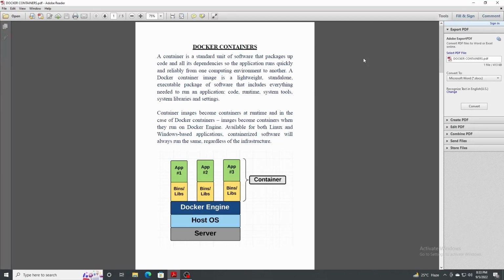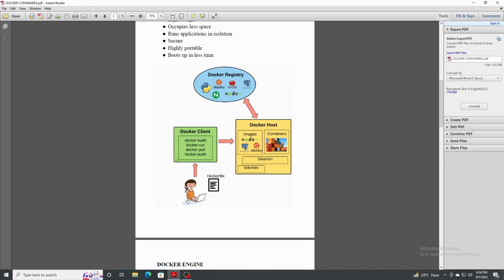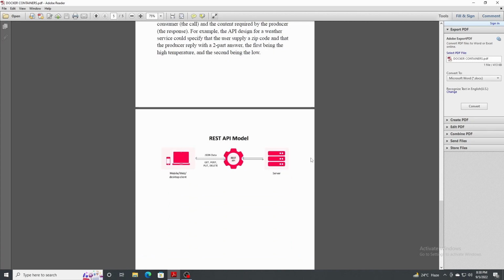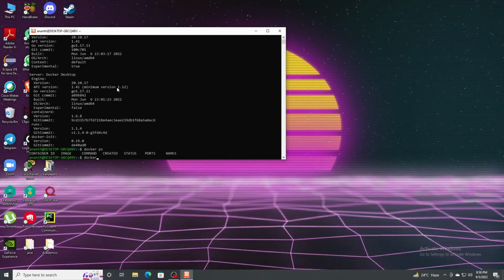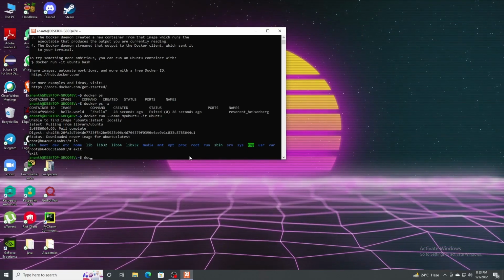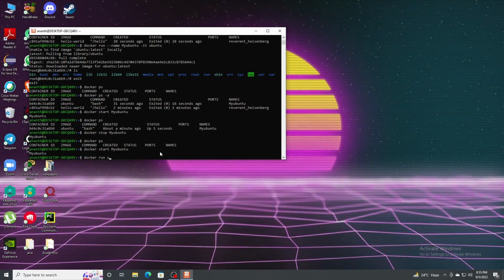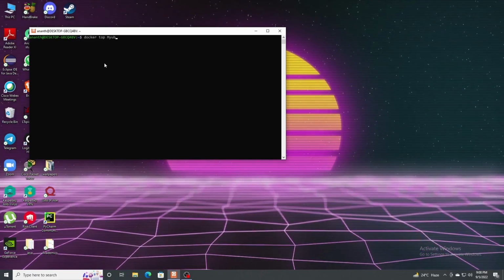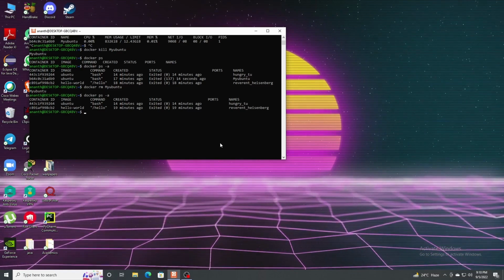DOCKER CONTAINERS, ENGINE AND COMPONENTS